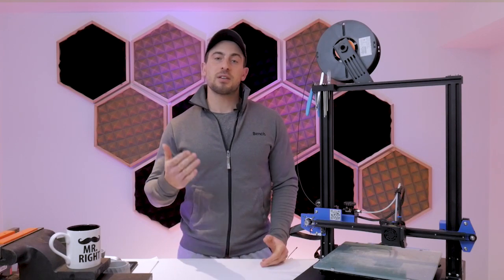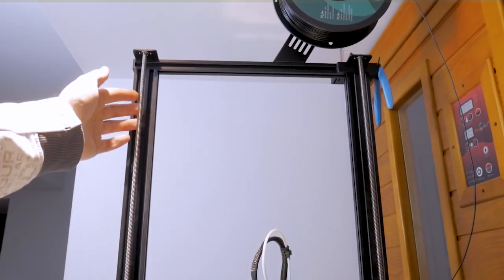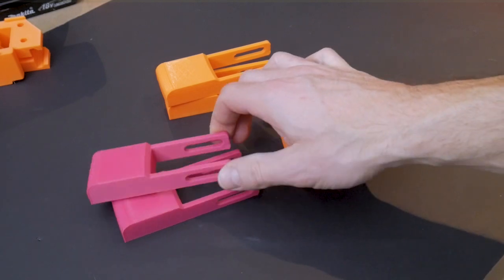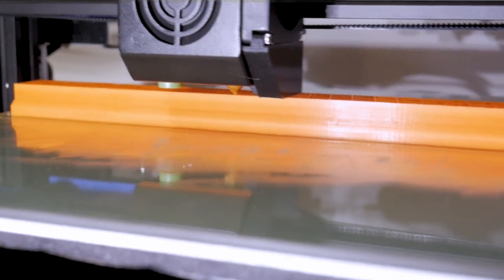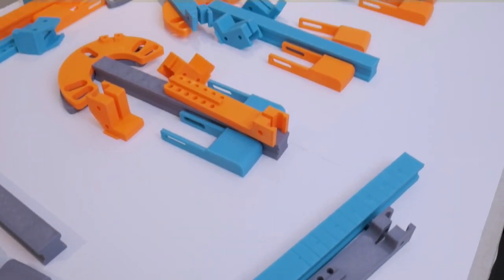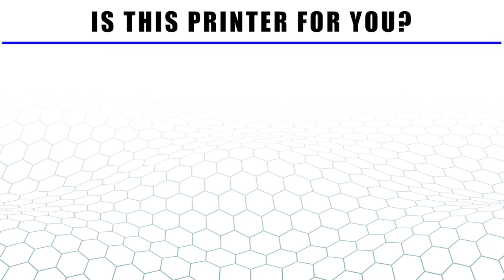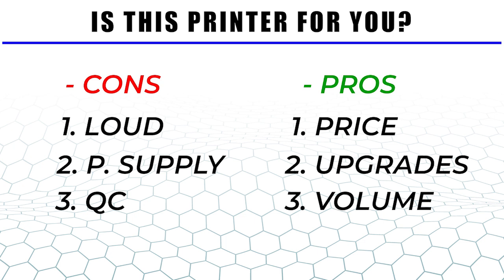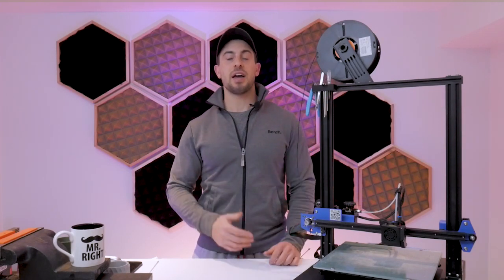ANET ET5X Setup, Settings, and Review - HUGE Build Volume For Under $300!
ANET sent me their ET5X printer for review and testing so I put it through several months of printing as my primary printer. In this video I also show you the basic set up, and I share my Prusa Edition Slicer settings for this printer to get you started quickly if you bought this printer!

Unlike other channels that print a few pieces and tell you the printer is great, I went through many, many rolls of filament to test the printer over hundreds of hours of printing to bring you a real review with a real opinion and to dial in the settings.

No major modifications were made to the printer, just some very small improvements to the filament path such as the parts included below. These reduce the friction in the filament path and will help with under extrusion if you are experiencing that.

Additionally, I added this bowden tube knob to make filament loading and unloading more convenient.

Overall my experience was positive and I think this printer is a fantastic foundation for a custom printer set up. I was seeing some really, really nice prints especially considering the price for this printer is under $300 to begin with. I had a few small issues with the z probe but I will be eliminating those in the future with a regular mechanical end stop.

Future videos for this machine include Duet Wifi Control, all metal direct drive hot end, and some other upgrades.

If you have any questions be sure to put them in the comment section, I try to get back to everyone. Thank you!